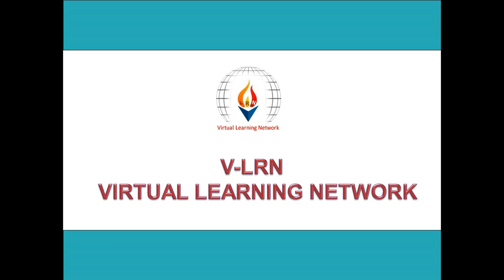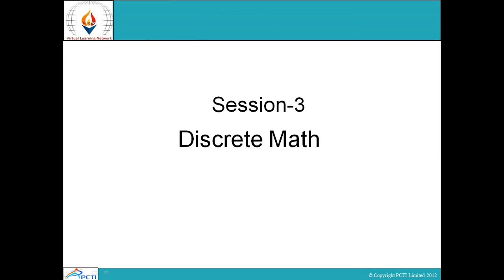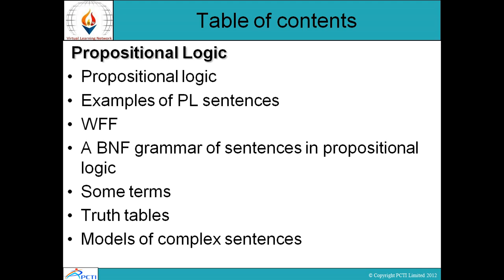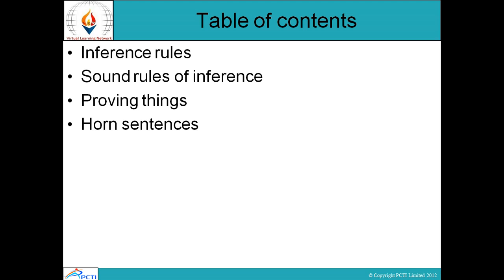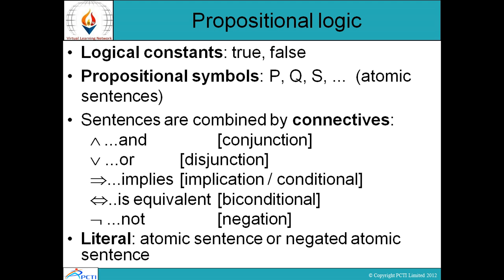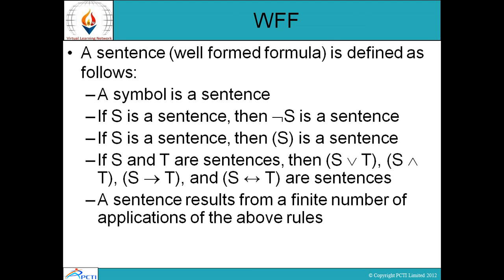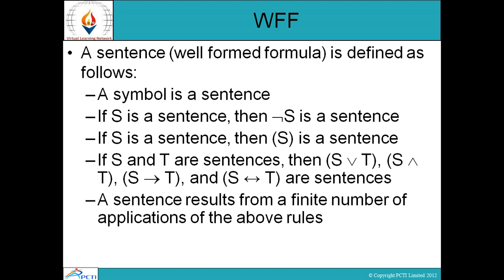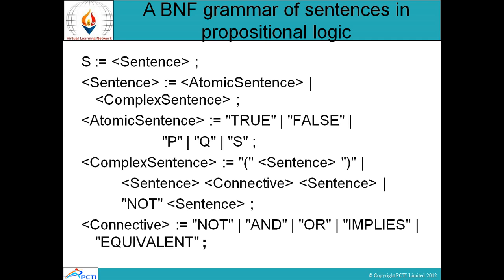Propositional Logic in Discrete mathematics | MCS013 & MCS212 | Part-3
we explore Propositional Logic in Discrete Mathematics for the MCS013 and MCS212 courses! Whether you're starting your journey into logic or looking to strengthen your understanding, this channel provides detailed, easy-to-follow tutorials on the key concepts and applications of propositional logic.